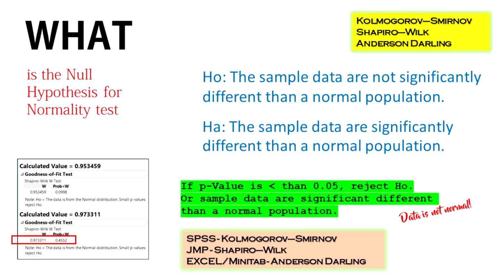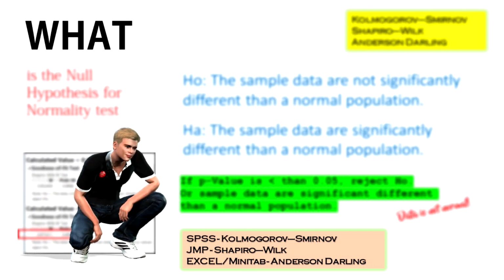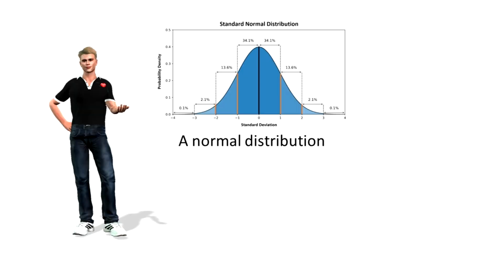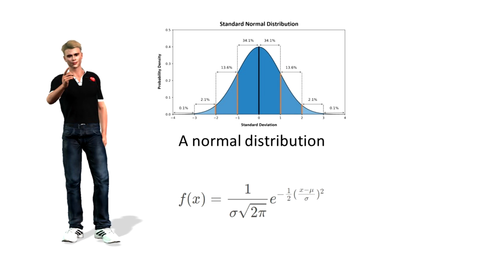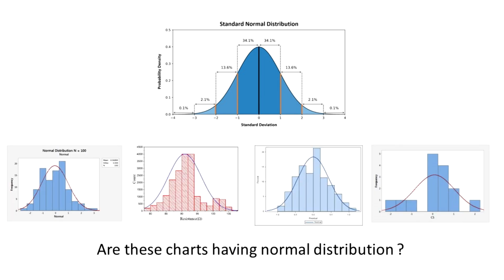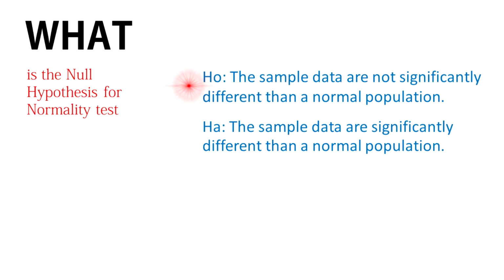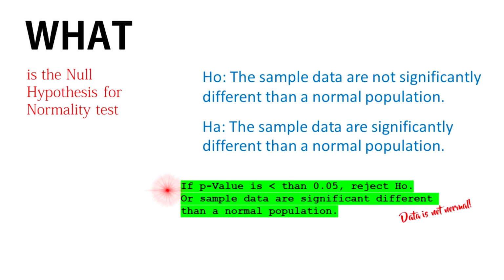WHAT are the Hypothesis Statements for Normality Test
This video describe the Hypothesis statements for Normality Test used by Excel, Minitab, JMP and SPSS.
5W2H video series are video on answering interesting questions in Statistical Analysis.